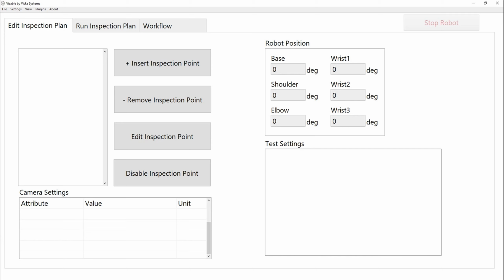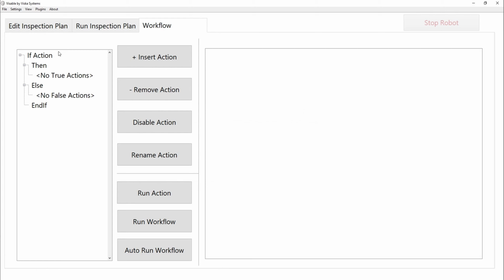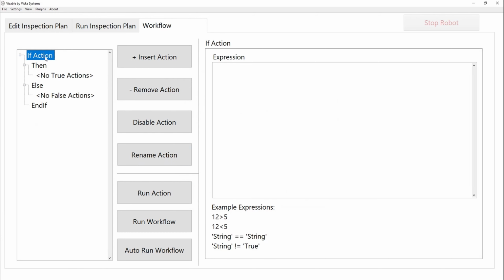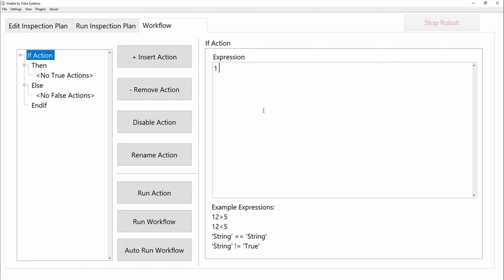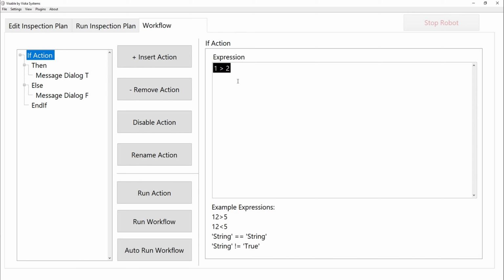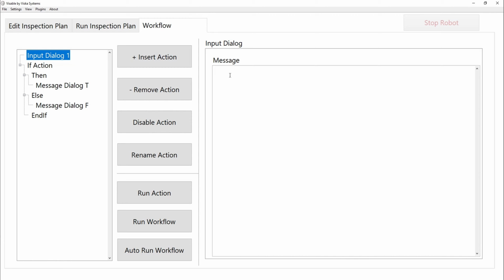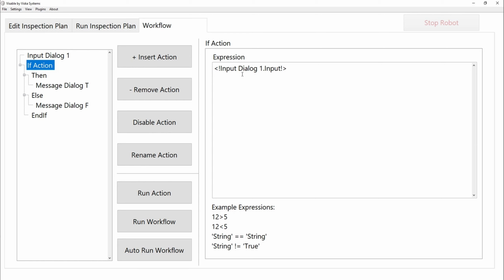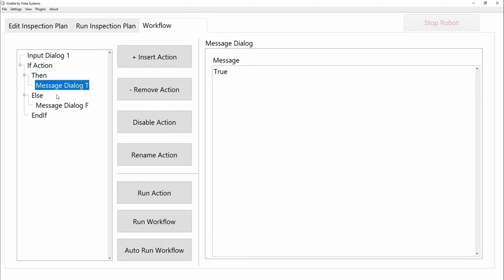11. IF Statements